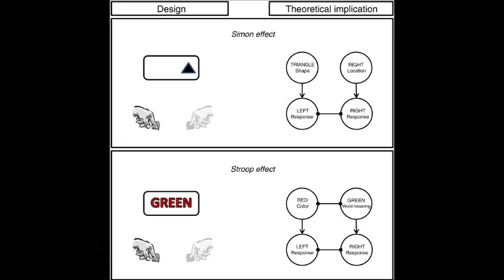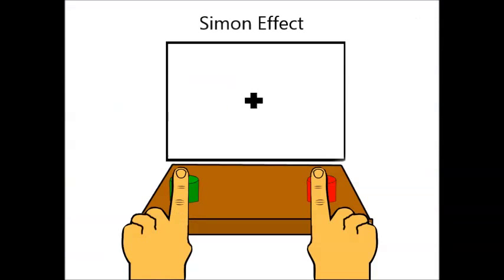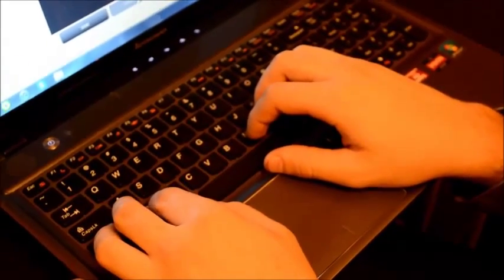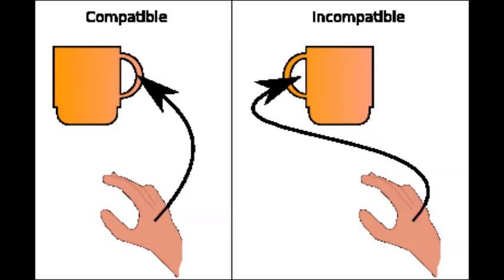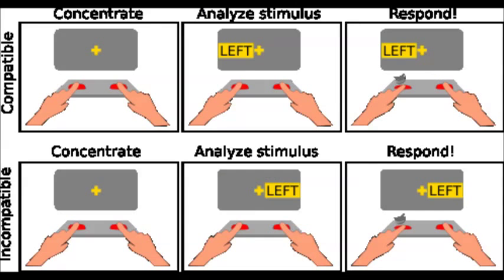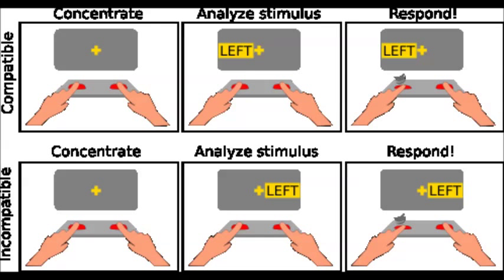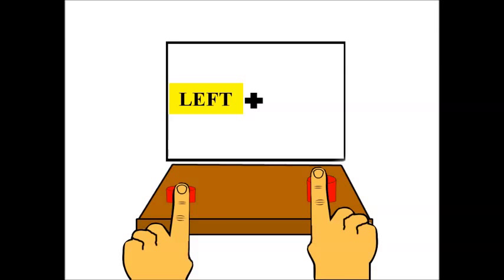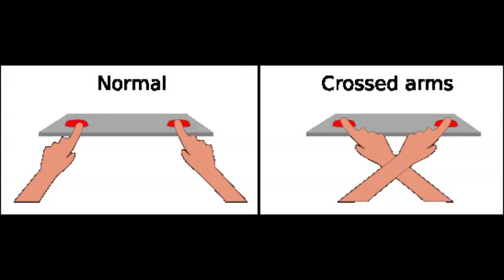Explanation about the simon effect